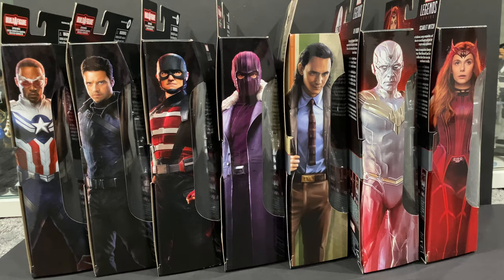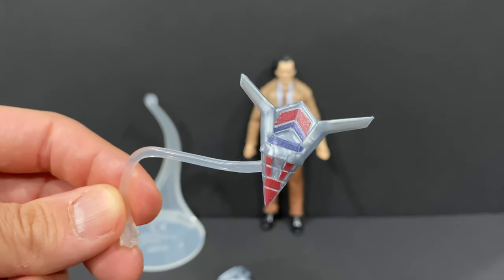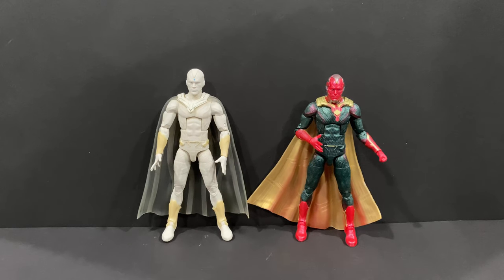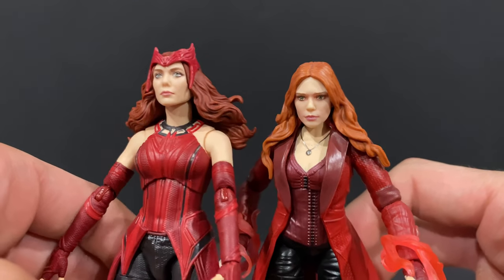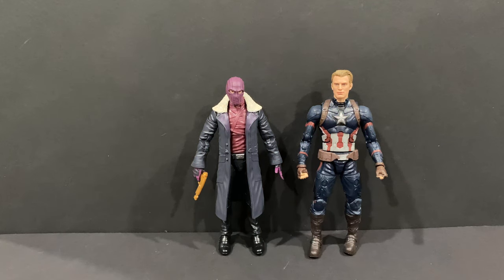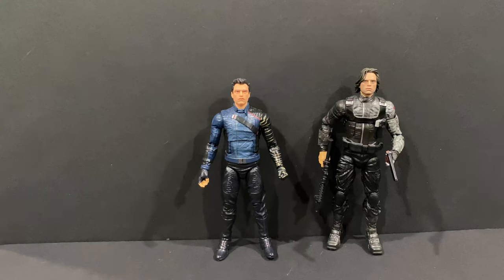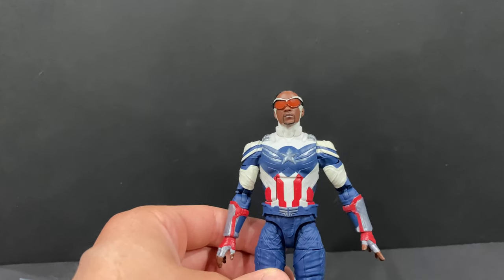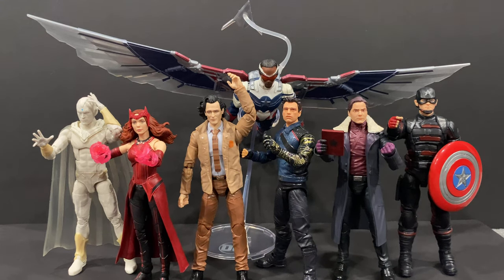Hasbro Marvel Legends Disney Plus Full Wave 7 Figure Review!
Today we unbox and review Hasbro Marvel Legends Disney Plus Wave!  We look at Loki, Captain America, Bucky, US Agent, Zemo, Vision and Scarlet Witch!  As well as how to assemble the baf wings!